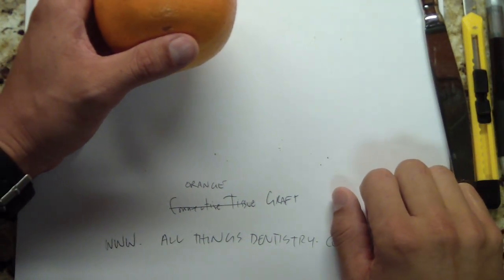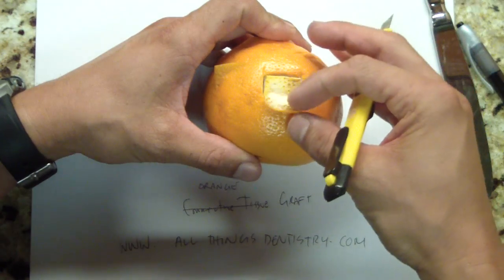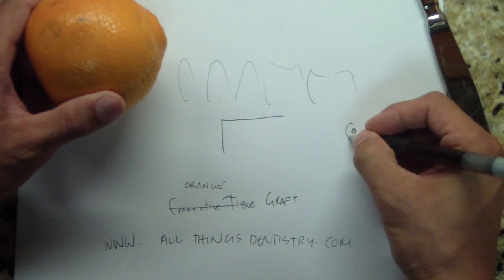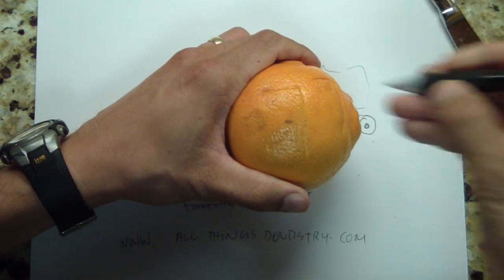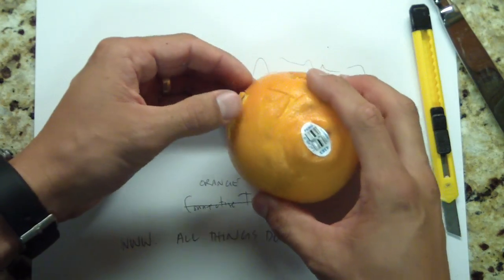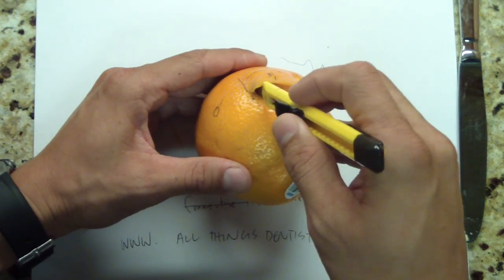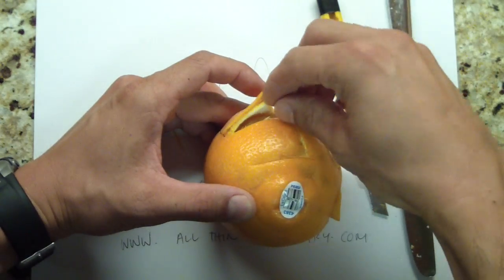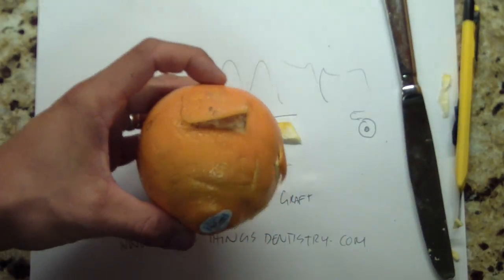Practice Harvesting Connective Tissue from the Palate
Yup.  I was sitting through a lecture trying to stay awake and was trying to figure out a way to conceptualize split thickness flaps.  I eat alot of fruit, and figured that an orange would serve this purpose well - you can practice this at home with simple utensils.  It's the concept and practice.  This is good to practice harvesting a connective tissue graft from the palate - or - practice thinning epithelium from connective tissue.  Give it a shot and let me know if you have something better...